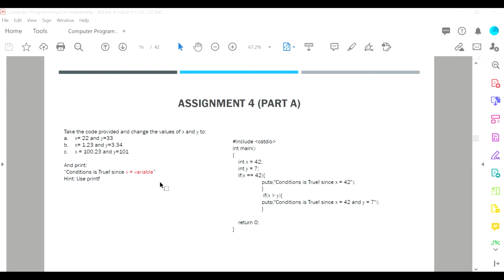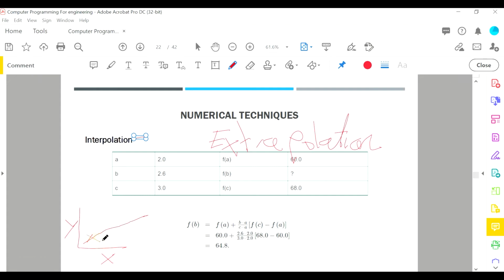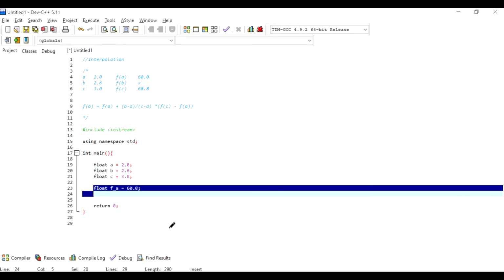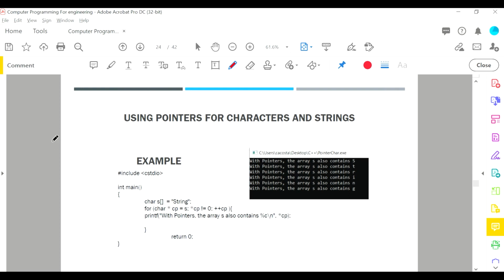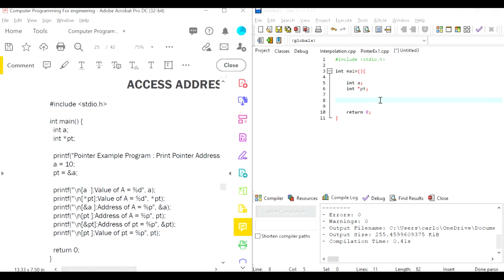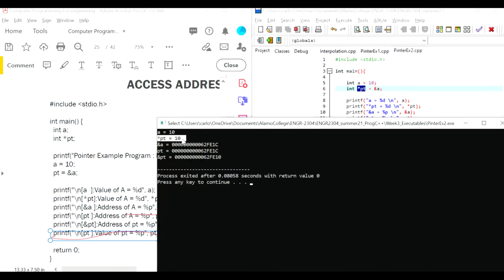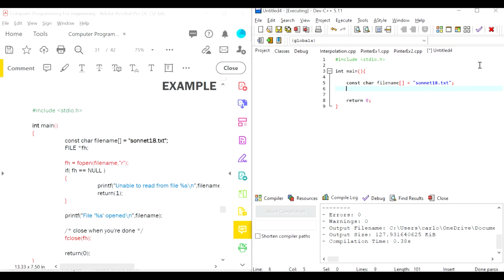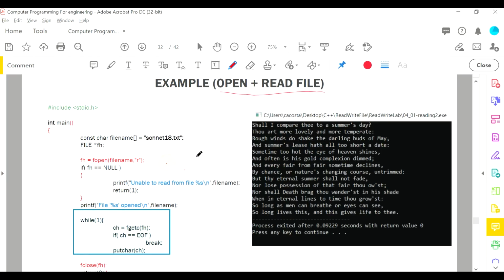Pointers and read from files and write to files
Pointers are one of the most effective ways to optimize your code.
Also, reading data from files and writing data to files are crucial aspects of programs because the data generated by your code often needs to be saved.

Reference:
Tittle: Engineering Problem Solving with C++
Author: Etter, D. M., and Ingber, J. A
Publisher: Pearson & Software: Mastering Engineering
Edition: 4th & Copyright year: 2012